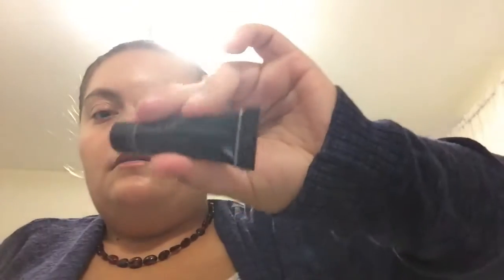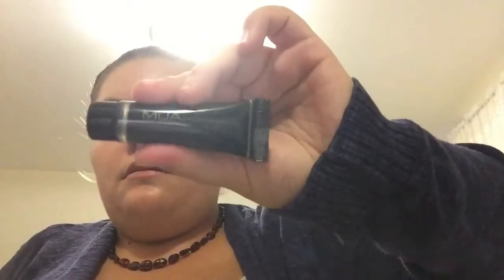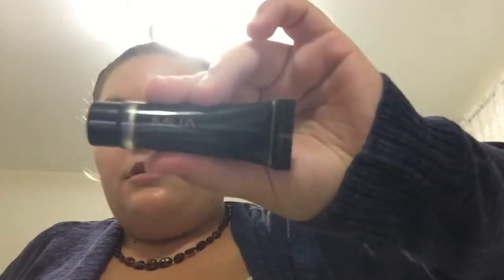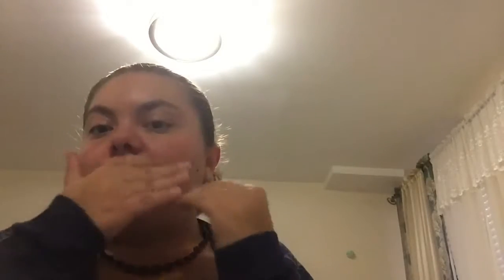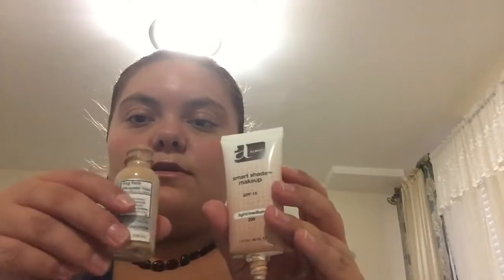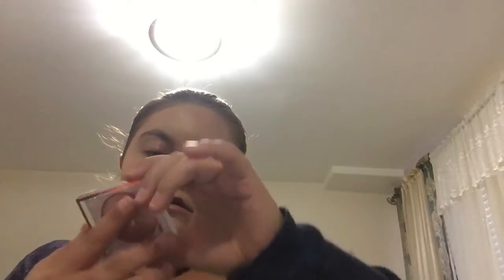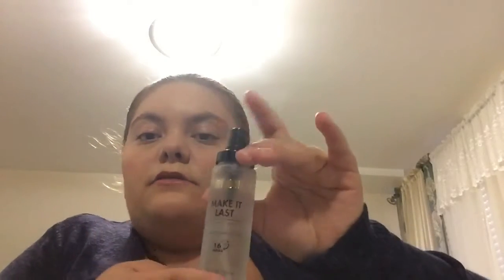Natural Makeup look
I wear this makeup look on days I go to school. I hope that you enjoy this video.